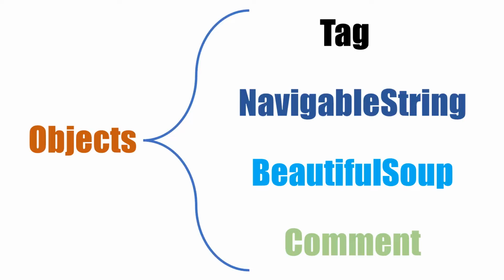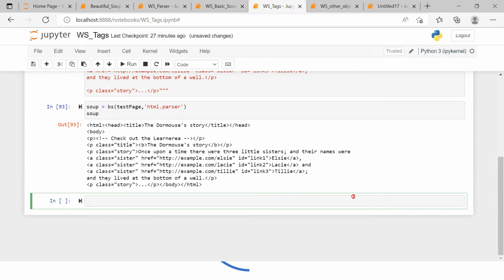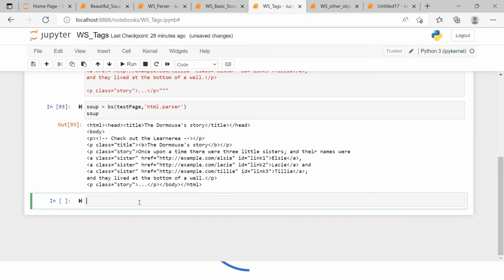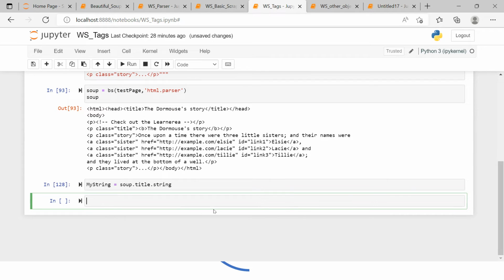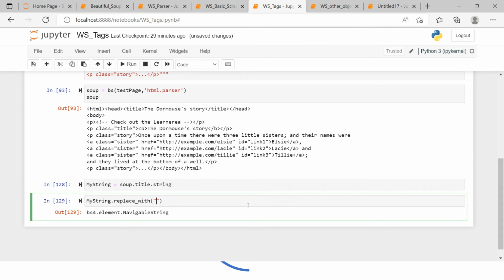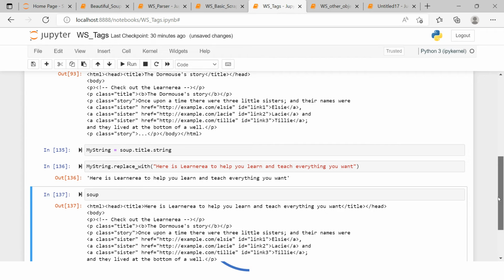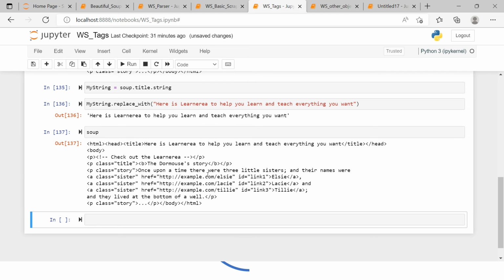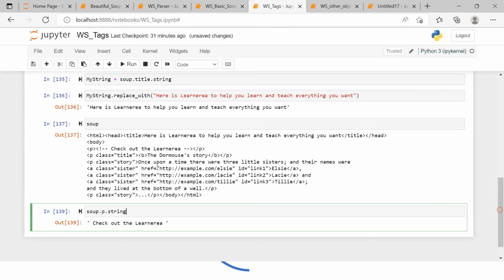Web Scraping |Understanding NavigableString, BeautifulSoup,Comments in Web Scraping with BS|Part - 5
Web Scraping for Beginners | Understanding NavigableString, BeautifulSoup, Comments in Web Scraping with BeautifuleSoup | Part - 5

00:00 - Introduction
00:52 - NavigableString | Replace NavigableString or String
03:34 - BeautifulSoup Object
03:52 - Comment Object

You can download the script created in this video, using -
File Name  - WS_other_objects.py

You can buy a copy of recommended book -
Automate the Boring Stuff with Python